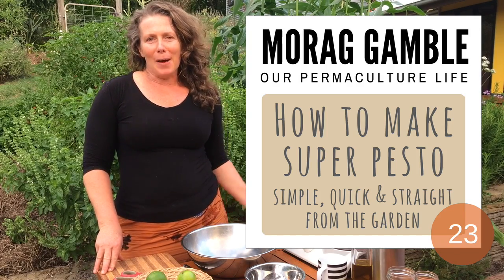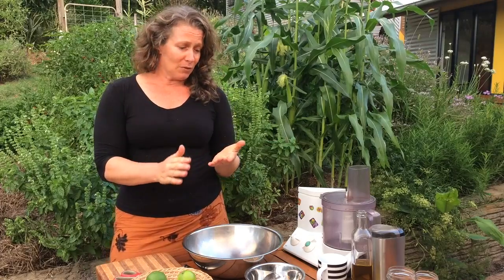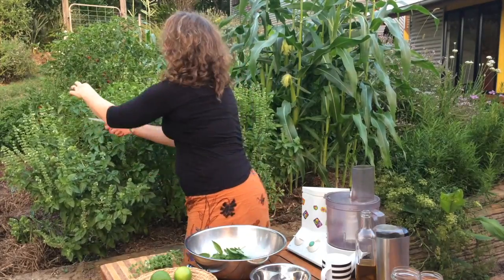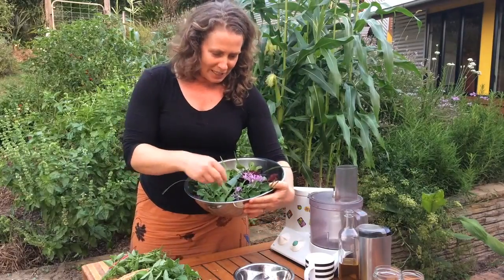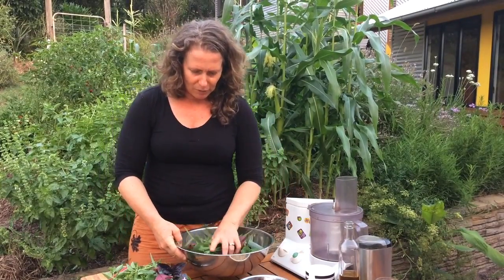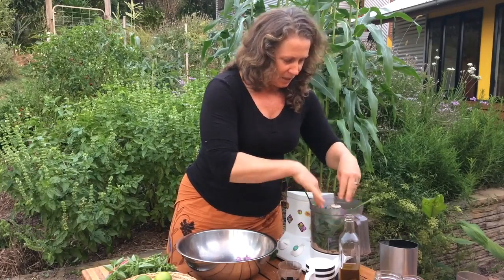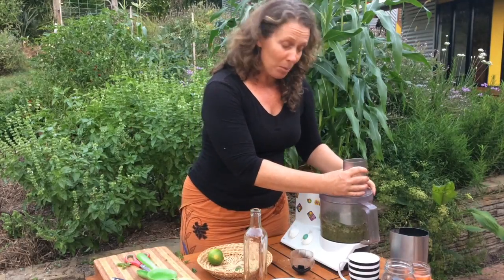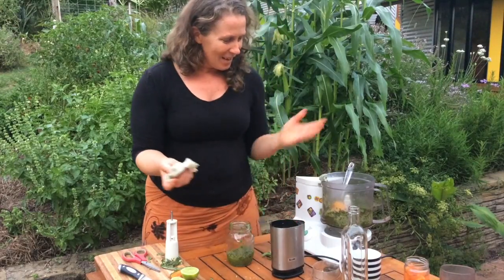Morag Gamble's super pesto recipe using simple garden greens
Morag Gamble's Super Simple Pesto recipe is incredibly delicious. It's healthy too and so easy to make using whatever greens you can forage from in your garden, weeds too - and the kids love it!.

Pesto is usually associated with basil, and yes I agree, it's a wonderful flavour, but you can also make pesto from all kinds of garden greens or better still, a wondrous blend.

Today in my foraging, I harvested three types of basil, parsley, rocket, welsh onions, society garlic, cranberry hibiscus and sorrel. I blended these together with some toasted ground sunflower seeds, the juice of a lime and some olive oil and created an amazingly simple, but superbly flavoured pesto that can be used for all kinds of things, such as pasta, bruschetta, soup , salad, dip ...

Often when the basil is on, it's on! Making pesto is a great way to appreciate this abundance. I typically make up a big batch, then freeze some in an ice cube tray. It's a great way to extend the basil harvest.

Also, because you can include any number of leafy greens, it is actually a great way to get your kids to eat an enormous dose of very nourishing greens.

MY GARDEN PESTO RECIPE

Here's what I use for a really lovely texture of smooth pesto. As you can see, it's more of a ratio I am suggesting here rather than exact ingredients. There is huge flexibility in the types of greens. It varies soo widely between seasons and regions!

Ingredients

- 2 cups leaves from your garden (basil or mixed greens - garlic chives, welsh onion, rocket, parlsey, mizuna, kale, spinach, silverbeet, pumpkin, sorrel, cranberry hibiscus, Brazilian spinach, nasturtium, chickweed ...)

- 1 lime/lemon, juiced

- 1/4 cup raw or toasted ground seeds/nuts (I use a coffee grinder)

- 1/2 cup olive oil

Optional:
- 1/3 cup parmesan

NB: The leaves and flowers of the garlic chives replace the garlic in typical pesto recipes. It tastes great!

Method

Basically I just toss all the ingredients into a food processor and buzz until smooth, then spatula it all into a mason jar. It's important to tap it down to ensure there are no air bubbles in the mix (will oxidise/go brown where there are bubbles) and I top it off with a little oil to keep it fresh. I store this in the fridge for about a week or two, but it doesn't usually last that long though.  If you want to store it longer, it's a good idea to freeze it.